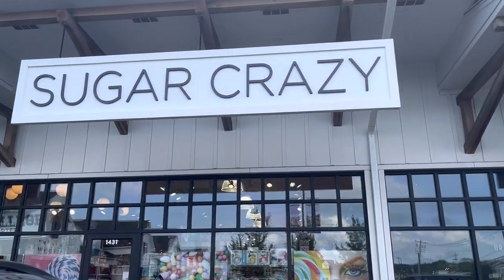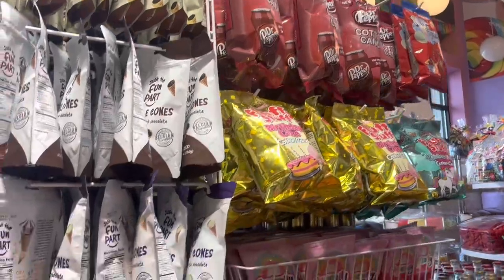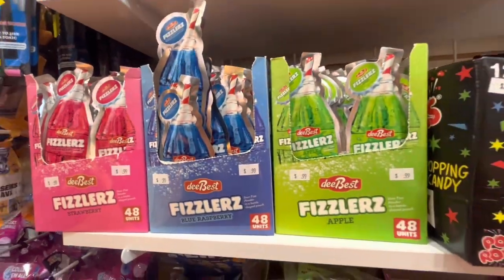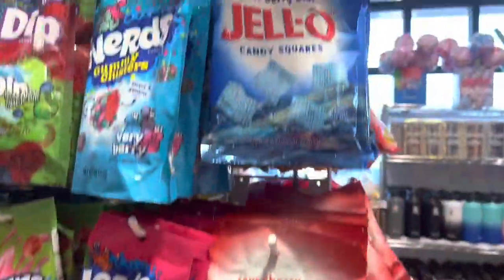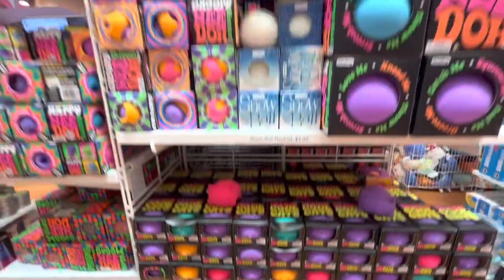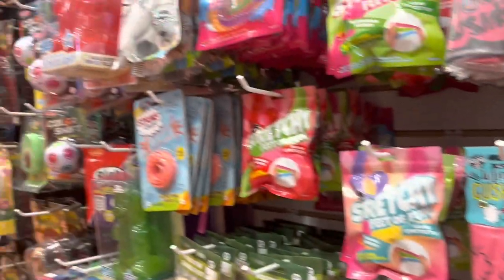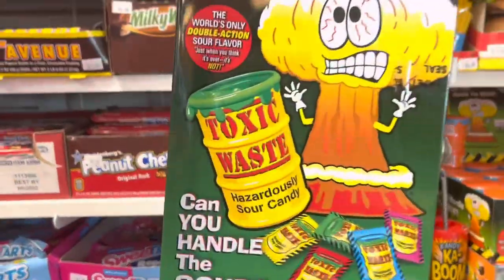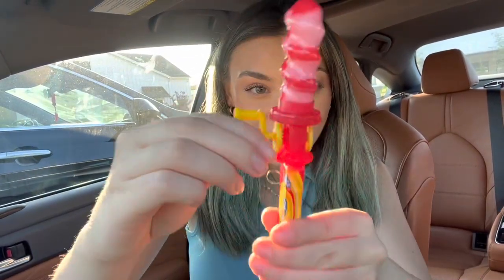Candy Challenge at Sugar Crazy! Can I get A-Z?!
Do you love candy and fidget challenges!? This is a great candy challenge we have to match every candy to the alphabet. I love color fidget challenges and budget fidget challenges. Today we find every viral candy. Fidget shopping is our favorite.